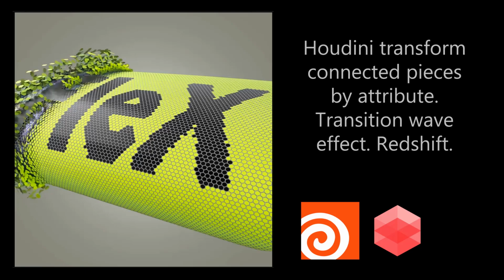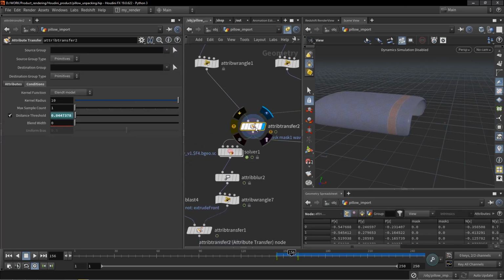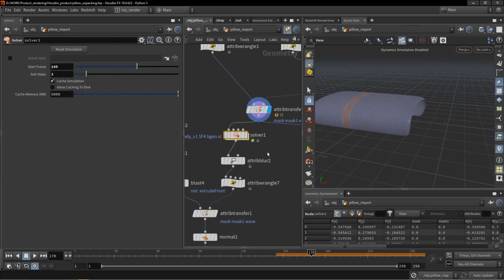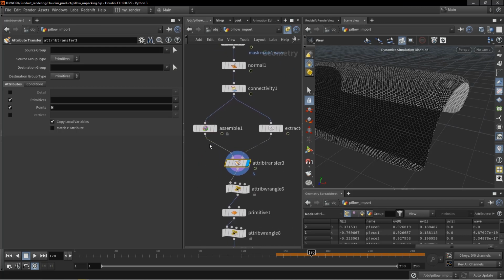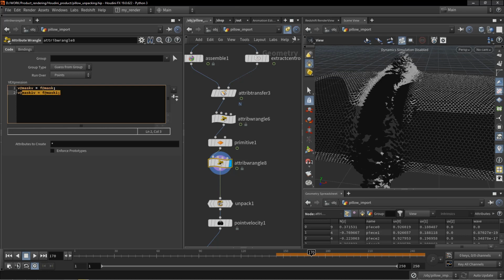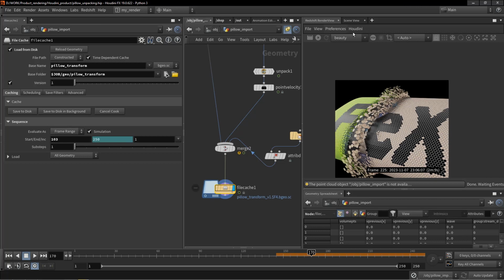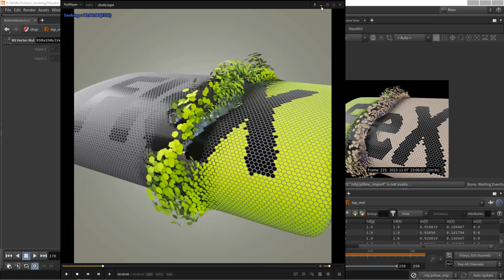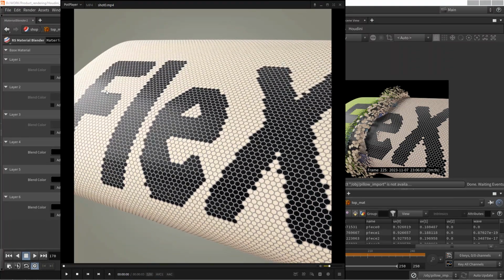Houdini transform pieces by attribute | Wave transition effect | Houdini Redshift material blender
Houdini transform pieces by attribute. Wave transition effect.  Houdini and Redshift material blender.
There may be simpler or more comprehensive ways to make this, but I just share my solution for this moment. Thanks to this guy @Terranimator for attribute growing tutorial.